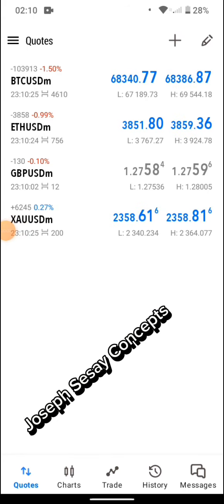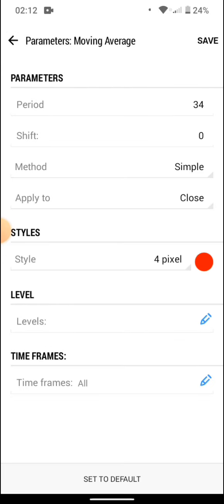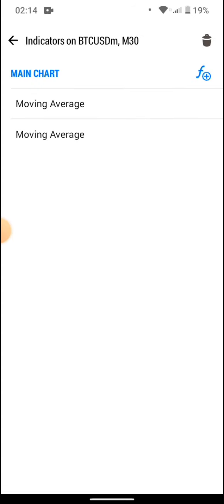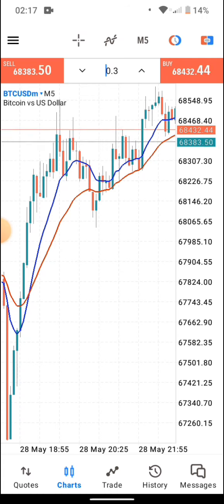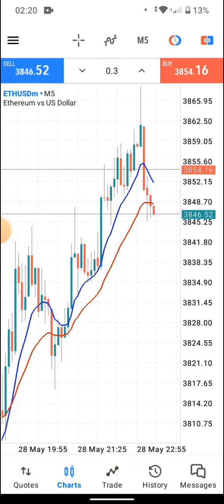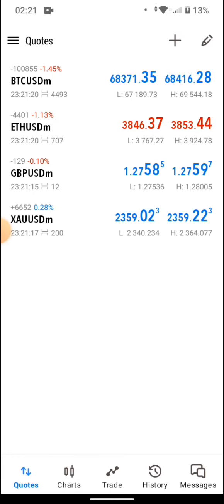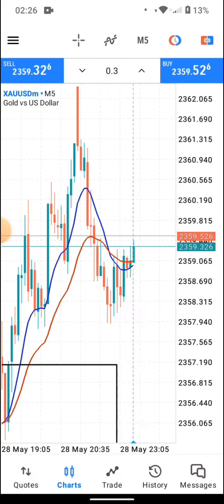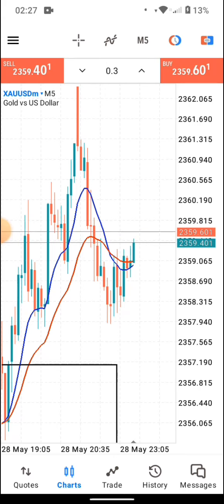Profitable 5 Minutes Scalping Strategy to make your first $100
Profitable 5-minute scalping strategy to make your first $100 as a beginner trader.

Create your BINANCE Account for free and start trading Crypto